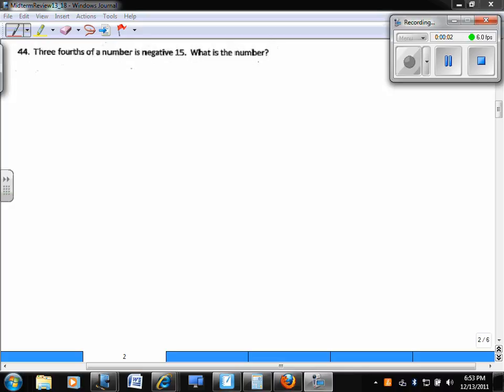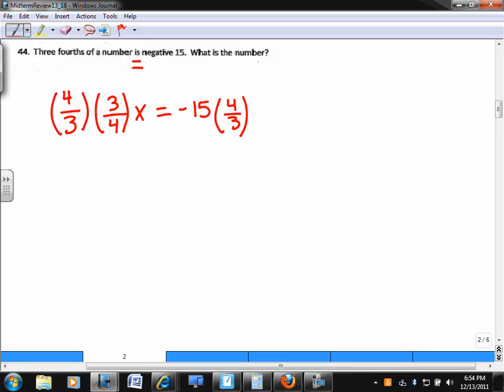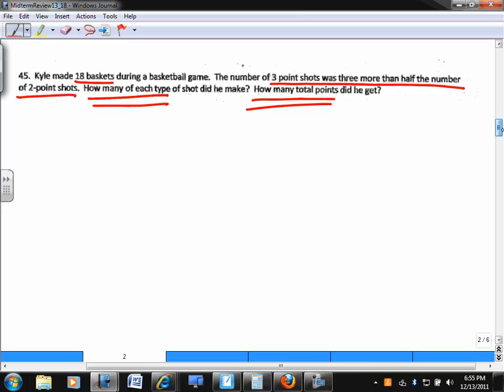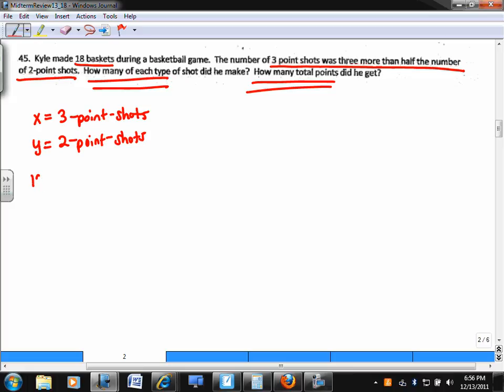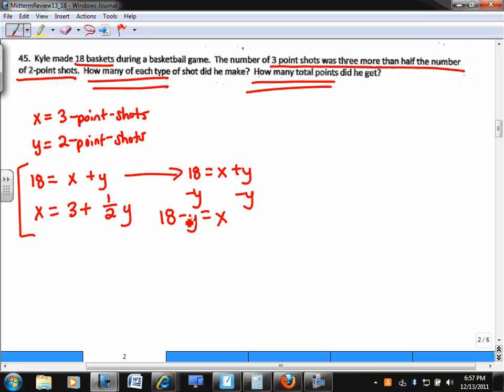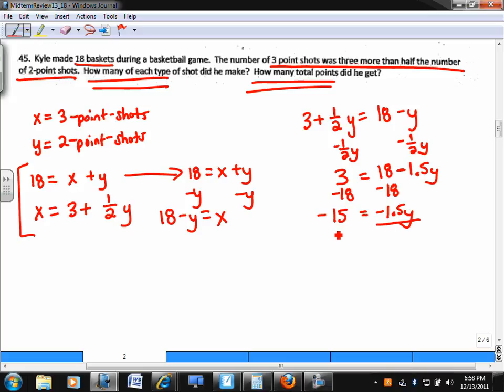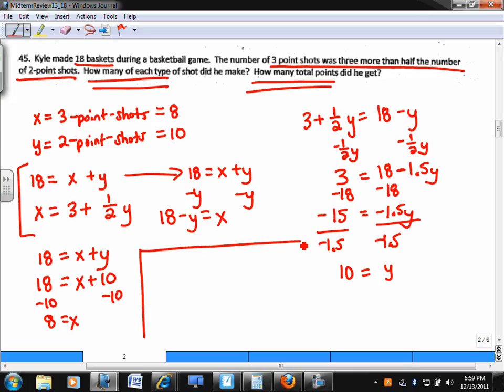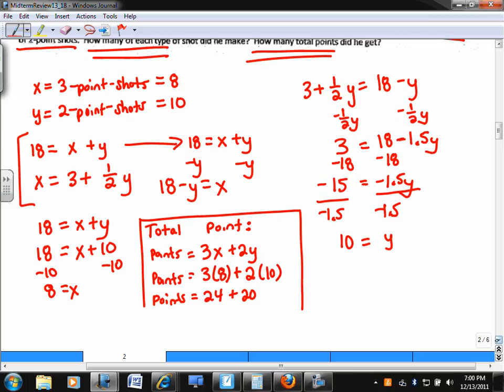Part1 44 45